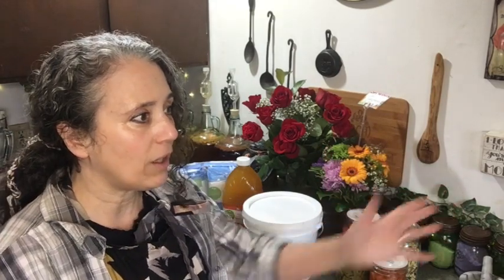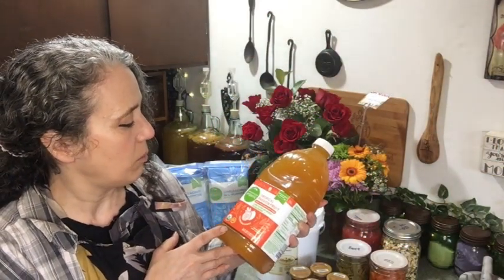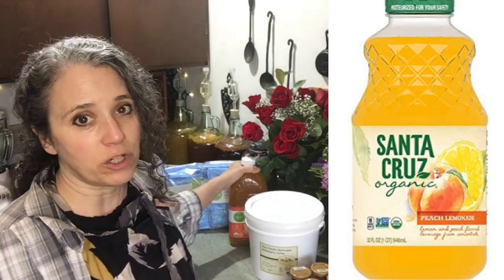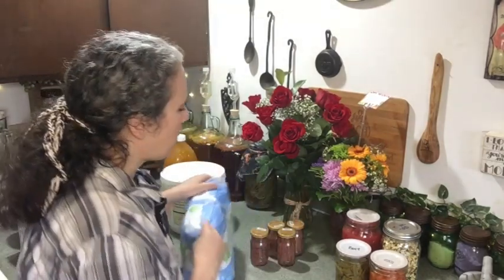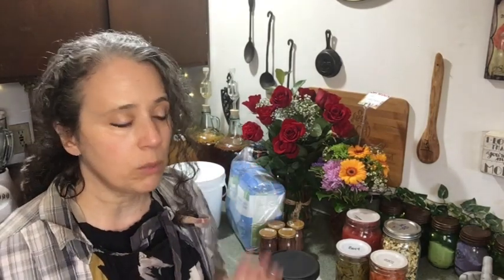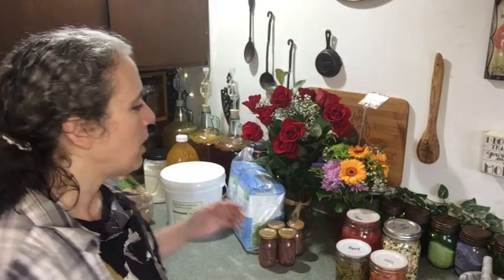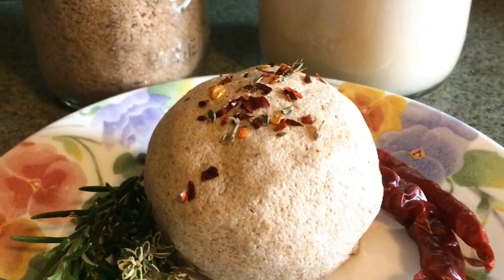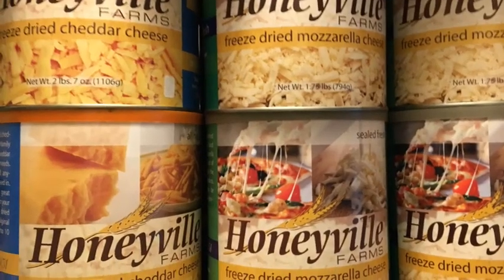Ramping Up Our Food Storage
Store Links:
Mother Earth Products: (Save 10% by going through this link!):

The Homesteader's Natural Chicken Keeping Handbook: